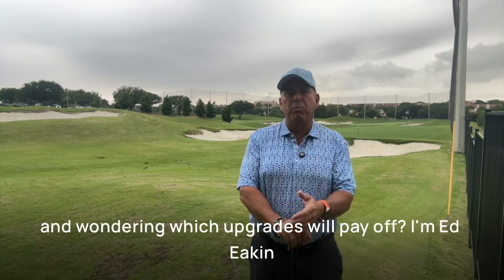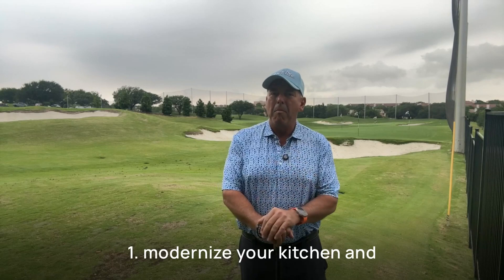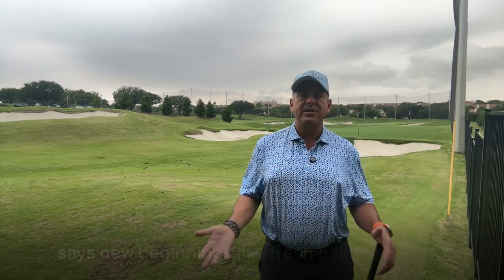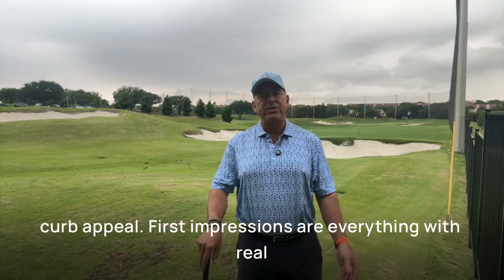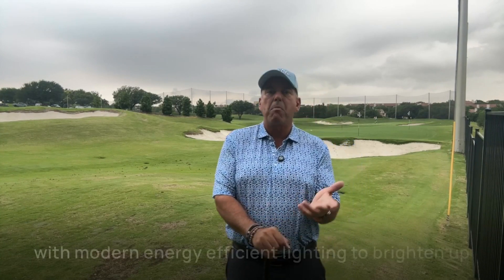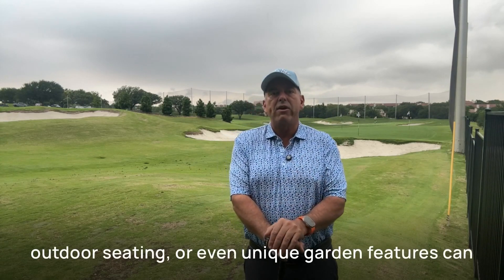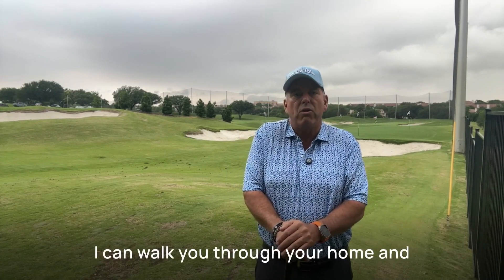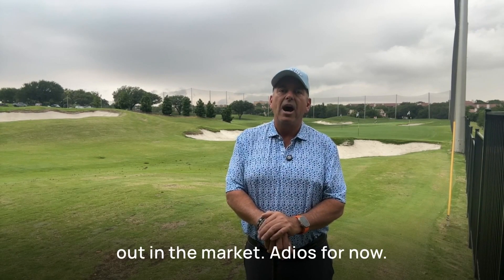Top 5 Value Boosting Upgrades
Ready to boost your home's value before you sell? I'm Ed Eakin in Irving, Tx, and here are the top 5 quick upgrades that make a big impact! 🏡 ✨
1. Kitchen & Bath Refresh: Swap old fixtures and handles for a chic, updated look without a full remodel. 🛠 🚿
2. Fresh Paint & Floors: Neutral walls and pristine floors bring new life to any space. 🖌 🌟
3. Curb Appeal: A tidy garden and fresh mulch can transform your home's first impression. 🌳🌼
4. Lighting Fixtures: Modern lights not only add charm but also brighten up your home efficiently. 💡 ✨
5. Unique Touches: Add a memorable feature like a stylish new door or a cozy outdoor nook. 🚪 🌿
The right upgrades equal big returns! Want more tips or need a consultation? DM me, and let's get your home ready to shine on the market. 📲 👋

Whether you're seeking a family-friendly environment, pursuing academic excellence, or just want a taste of classic Texas life, Irving  and the surrounding Dallas area offers it all.

I am happy to take your call and work with you on achieving your real estate goals. It is my pleasure helping you find all the best homes for sale in Irving  TX and the surrounding Dallas metroplex!

The Best Realtor in Irving   TX 🏆

You will stay up-to-date with the current real estate market in Irving   TX 😁

Irving   TX - Your Future Home